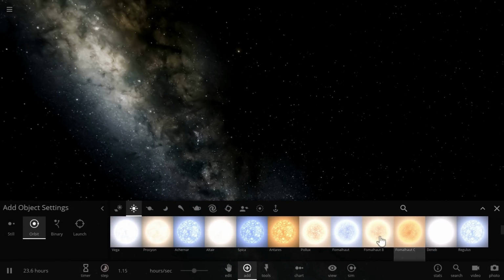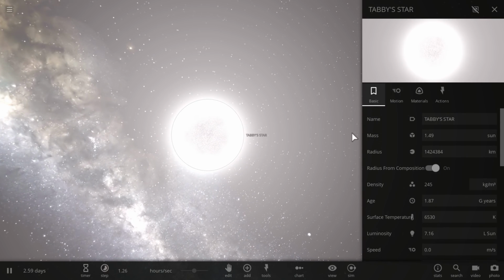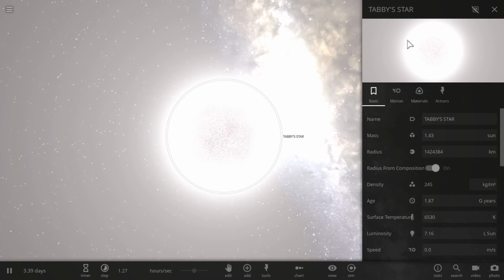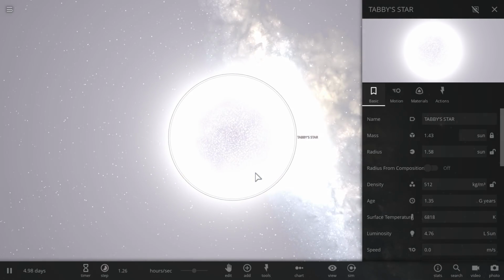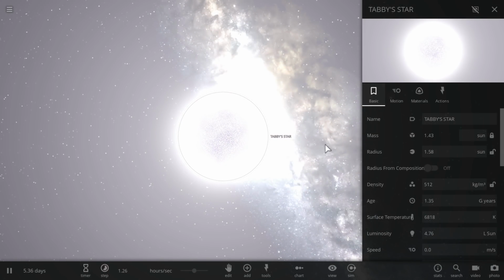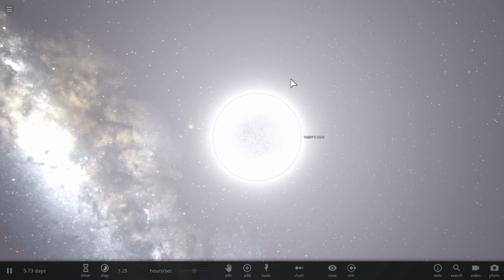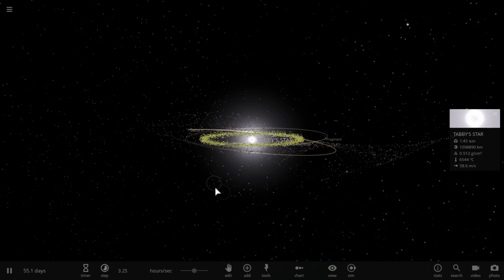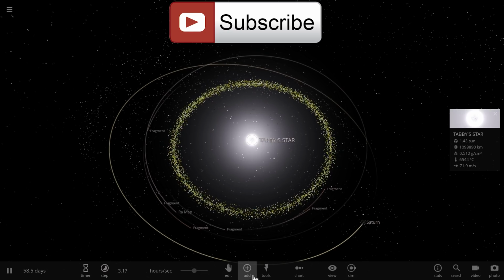KIC 8462852 Tabby Star - Definitely NOT an Alien Megastructure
In this video, we will talk about Tabby's Star and how it's not aliens at all.

1GFiTKxWyEjAjZv4vsNtWTUmL53HgXBuvu